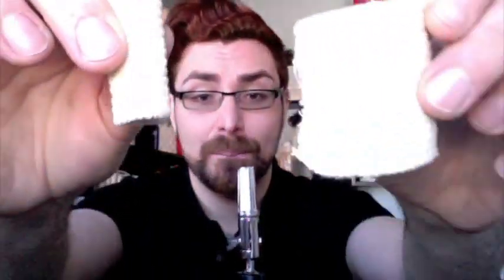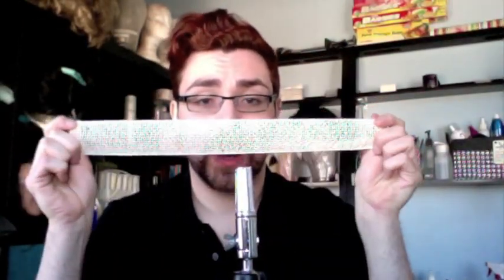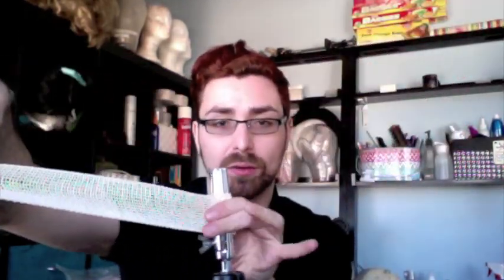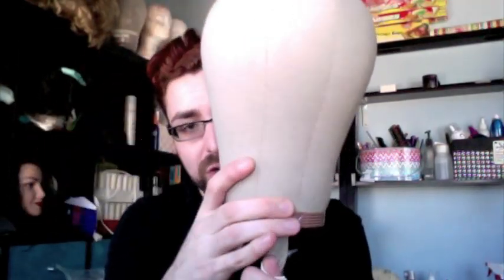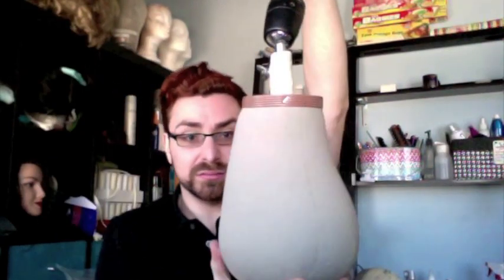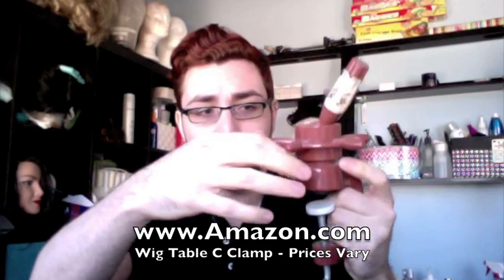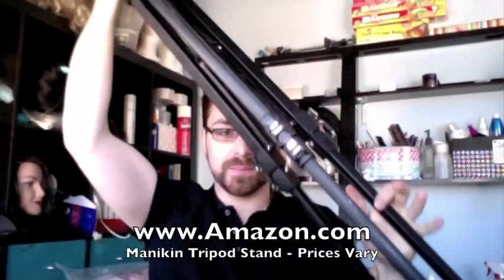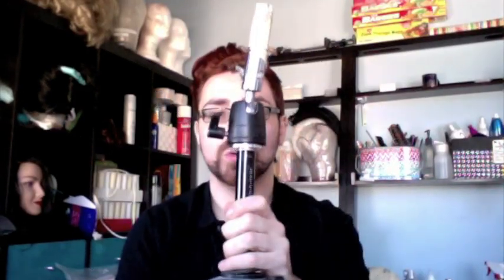Tutorial - Make Your Wig Clamp More Secure For Drag, Theater, Opera and Cosplay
Hey wiglets!!!

In this video I demonstrate two different ways to "hack" your wig clamp to make it more secure!

I also talk about several different types of clamps that are readily available!